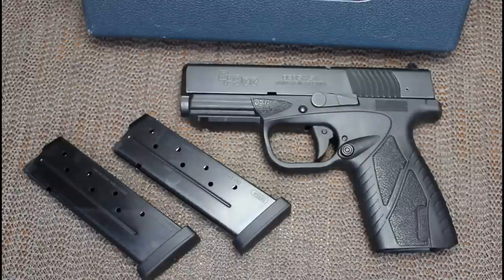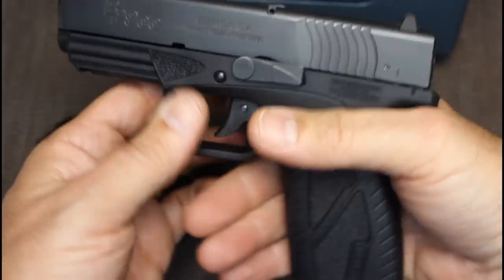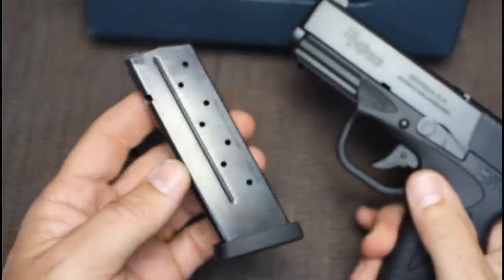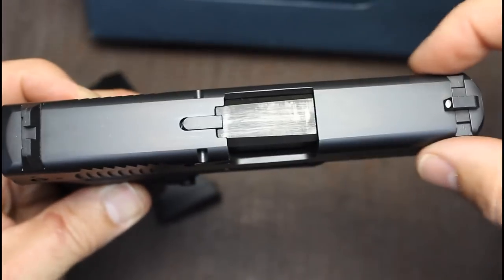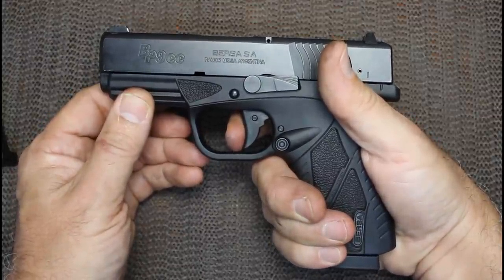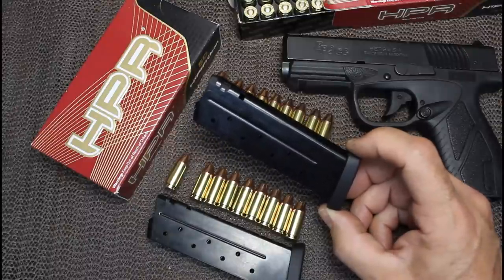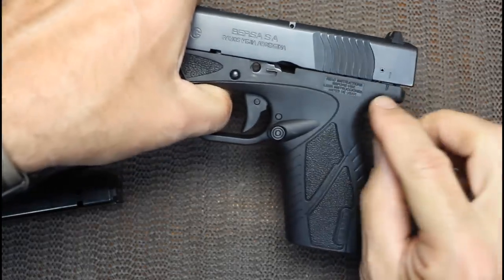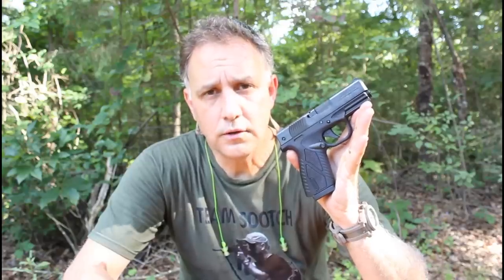Bersa BP9cc Single Stack Review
The Bersa BP9cc Single Stack. It's Bersa's first Polymer Framed, Striker fire offering. Slim and trim, lightweight and accurate.